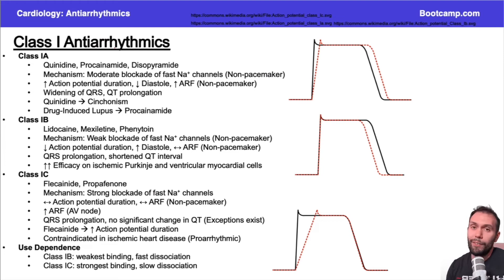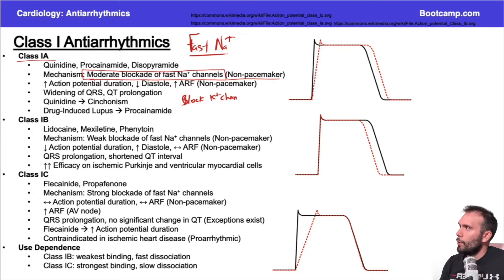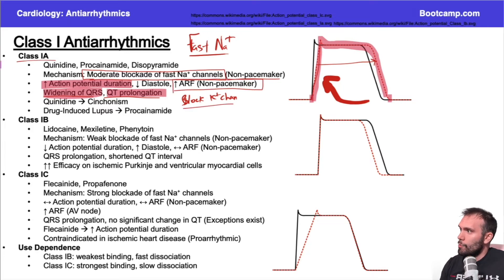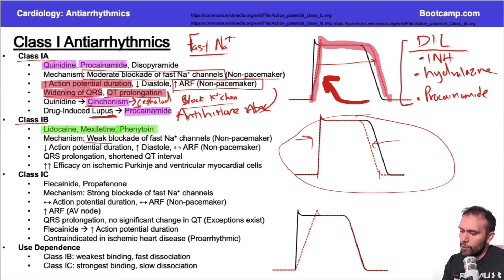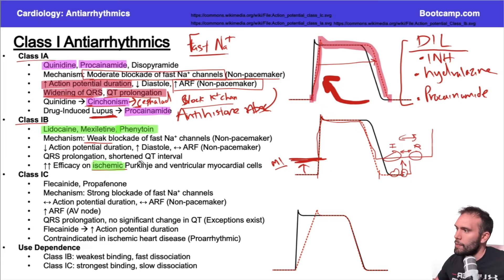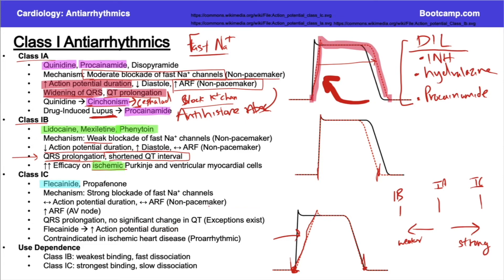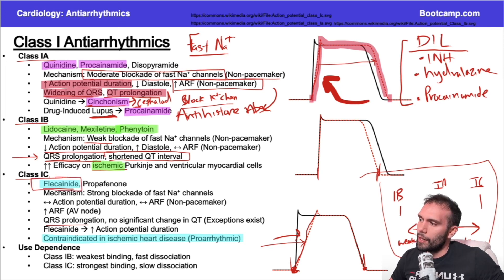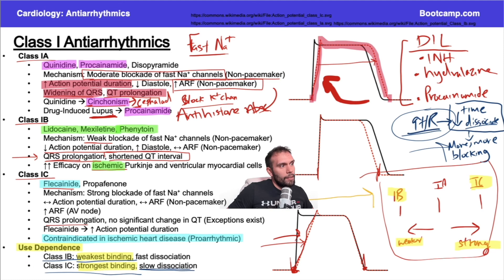Class I Antiarrhythmics | HIGH-YIELD CARDIOLOGY | USMLE STEP 1